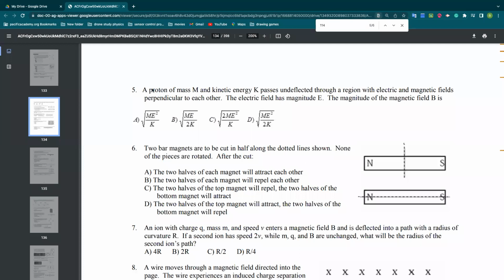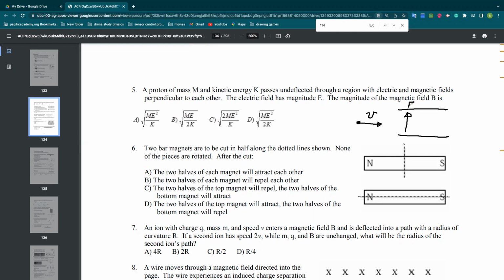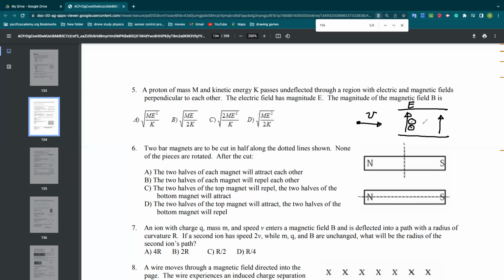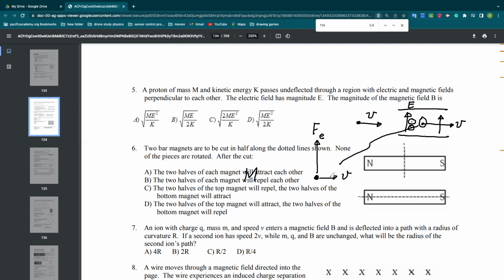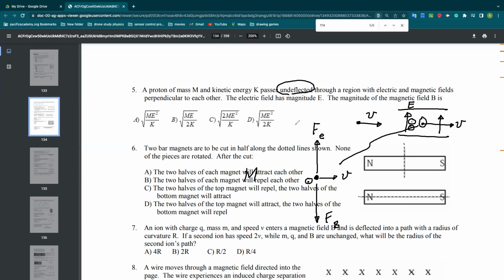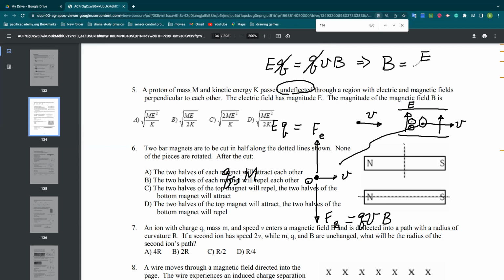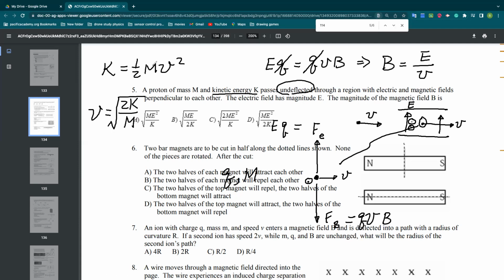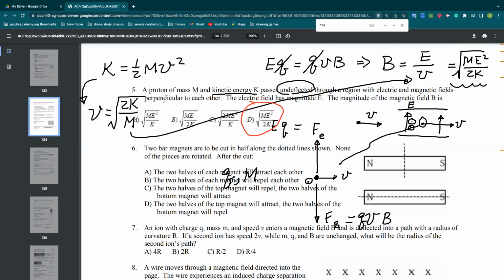AP Physics 2, magnetism, A proton M, entering a region of E and B field, travels undeflected